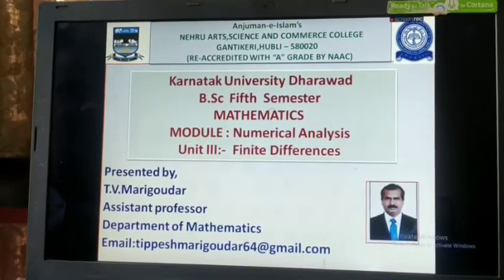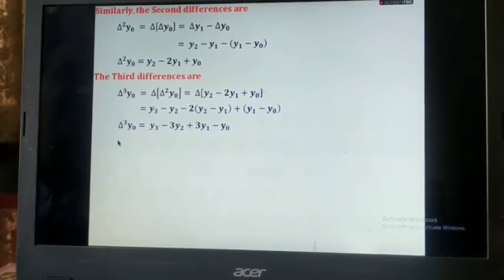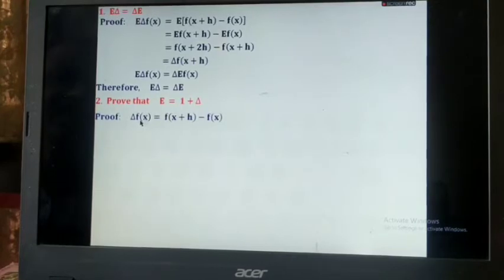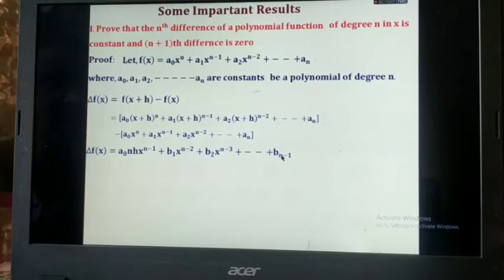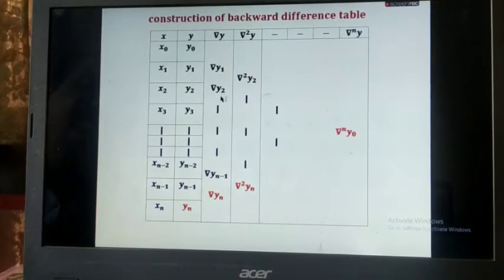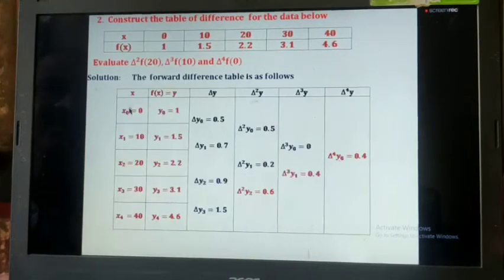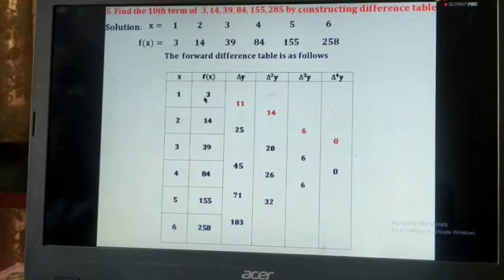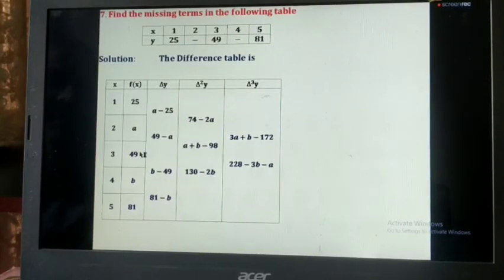KUD BSC 5th semester mathematics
NUMERICAL ANALYSIS (FINITE DIFFERENCES)